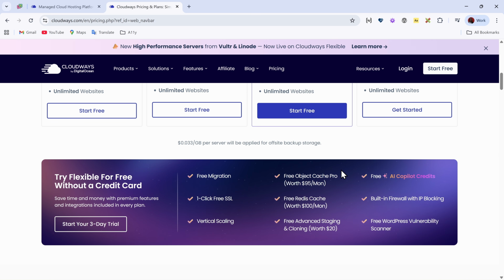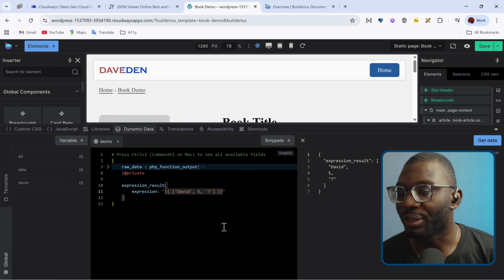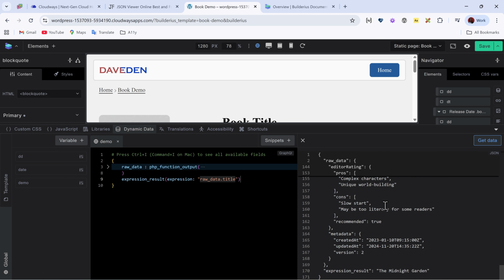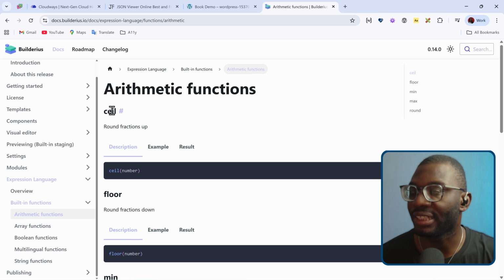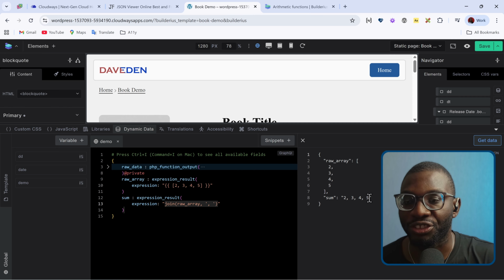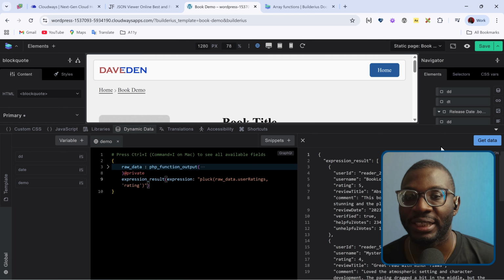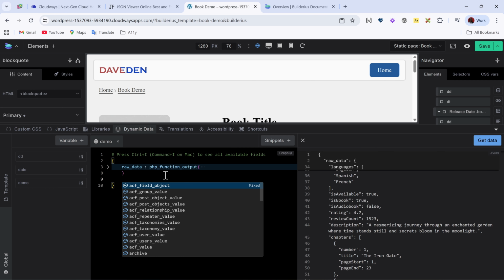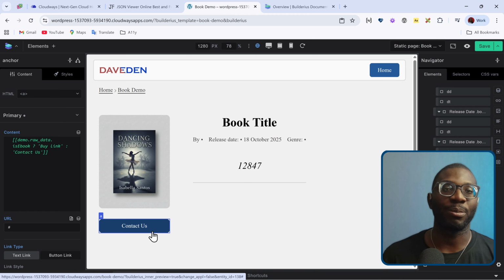Builderius Basics 06 - Expressions and data manipulation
Learn about leveraging the power of WordPress dynamic data for your website. Master data manipulation and data transformation with no code, making complex tasks easier. With this data analysis, you can create various WordPress templates.